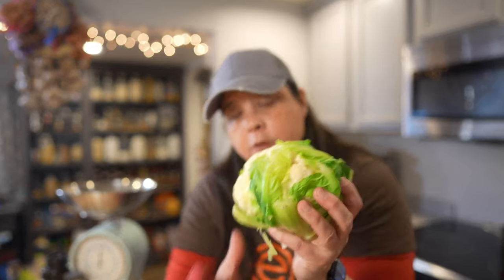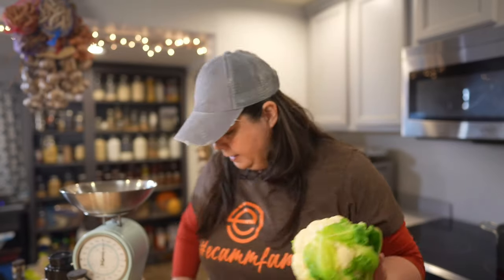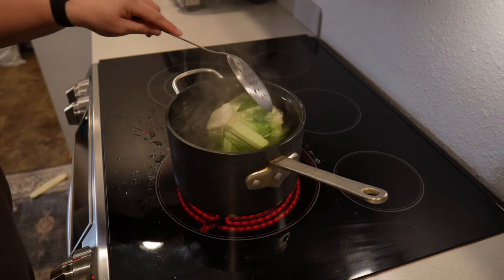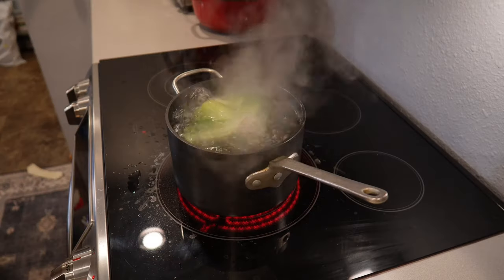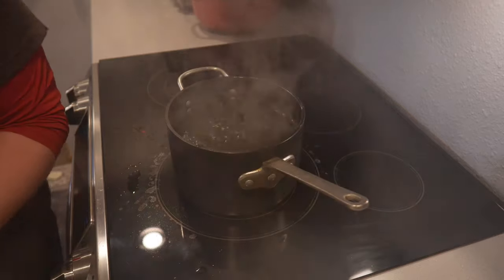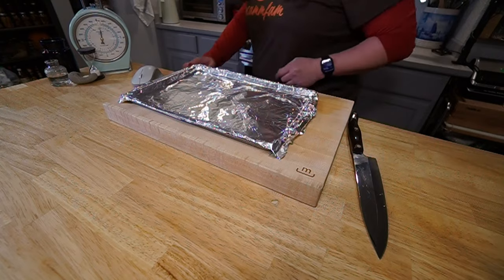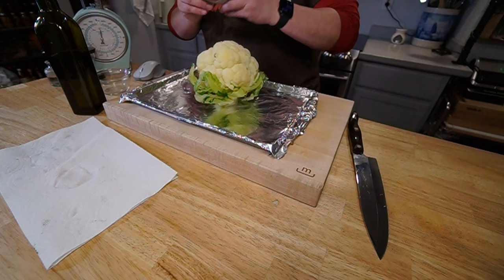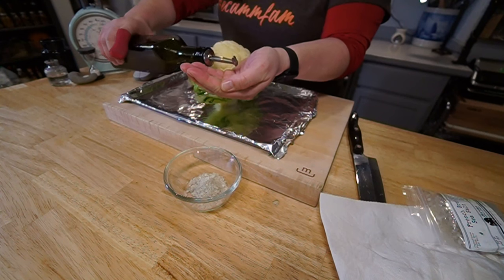How to Make Miznon Whole Roasted Cauliflower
Let's talk about how to roast cauliflower. Watch as I make Miznon Whole Roasted Cauliflower. Pull up a stool and hang out while I roast this cauliflower all nice and golden. It's good, y'all!

Don't forget to come back on Thursdays for the livestream cooking show.

/// INGREDIENTS ///
1 whole medium cauliflower
1/4 cup olive oil
coarse salt

/// STEPS ///
cut base of cauliflower so it stands on its own; don't cut off leaves
boil in very salty water for 7 minutes
drain and cool until you can comfortably handle it
slather with olive oil
salt it
roast at 480F until golden brown (about 25 minutes)
remove from oven and wrap in parchment
drizzle with a little more olive oil; finish with salt